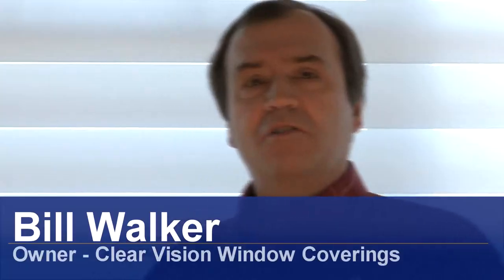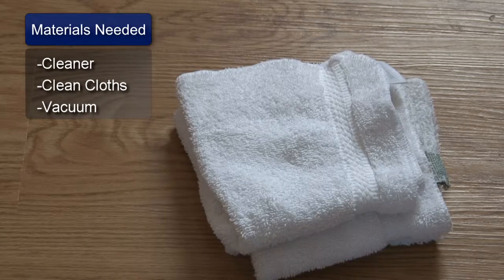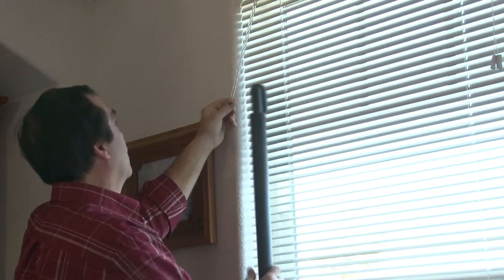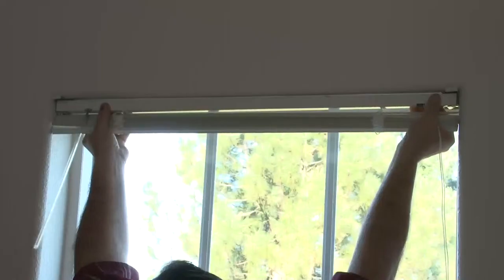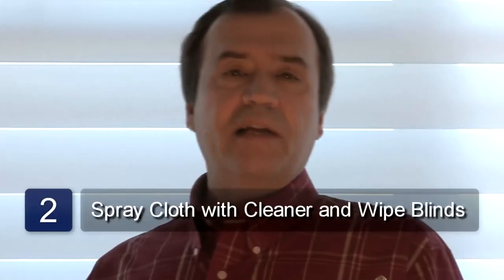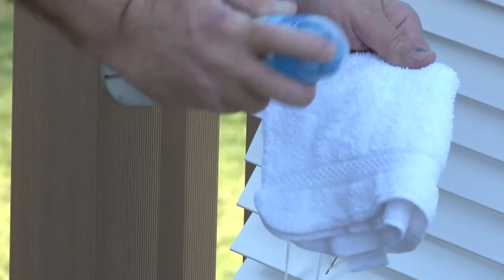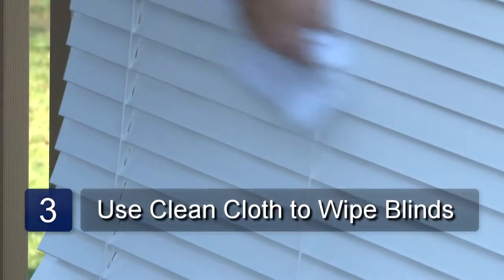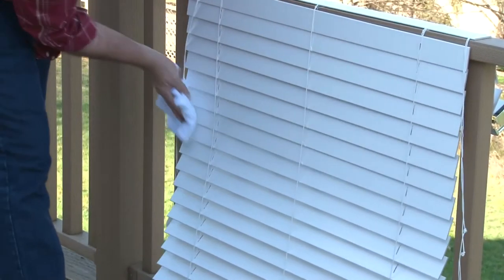Window Blinds : How to Clean Wooden Mini-Blinds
When cleaning wooden mini-blinds, you'll need cleaner approved for wooden surfaces along with a clean cloth and vacuum cleaner. Safely clean your wooden mini-blinds with tips from a blinds and window coverings business owner in this free video on window blinds.

Series Description: Window blinds are easy to install with only a few common household tools. Discover how to clean and install window blinds in your home with help from a blinds and window coverings business owner in this free video on window blinds.